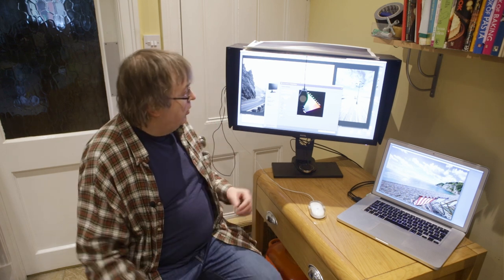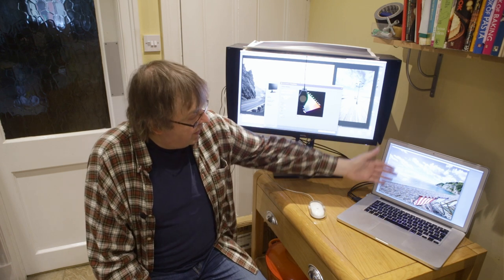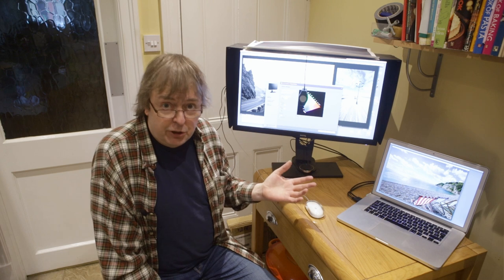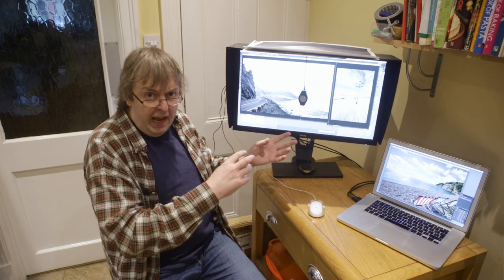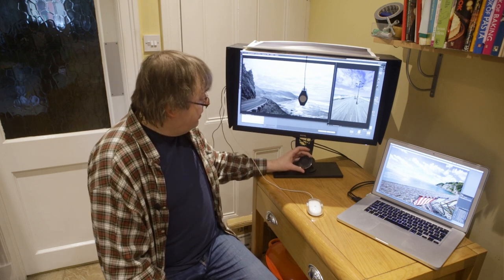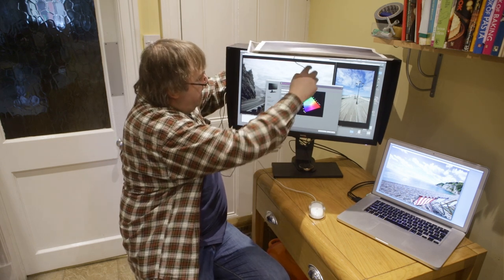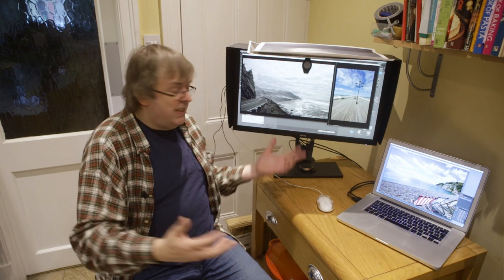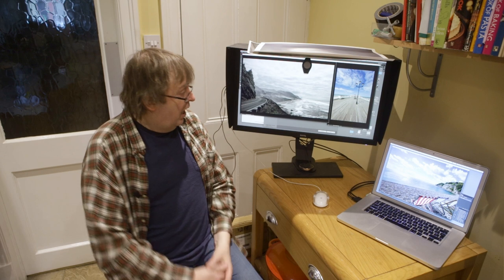Showing computer screens in YouTube video - using calibration to get the right colour and brightness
Screen calibration and profiling is important when editing and printing photographs, but it can also be used to set up your monitor so that it looks correct when included in videos.

This video is obviously not aimed at those with pro level studios and all the slick production you see on some channels - it's aimed at people like myself who just produce a few videos to help other photographers... Maybe we'll shoot in a better location than the corner of my kitchen some time, but not yet! ;-)

I'm using a BenQ SW2700 27" monitor and the free screen calibration software to set a very low colour temperature of 4000K along with a screen brightness to match shooting conditions where his YouTube videos are shot.

There are several other videos I've made about the basics of calibration, and this technique can be applied to other monitors and calibration software. The hardware calibration of this monitor just makes it easier to set up.